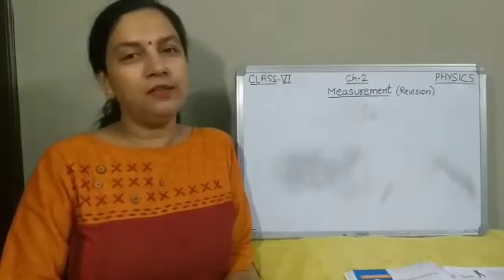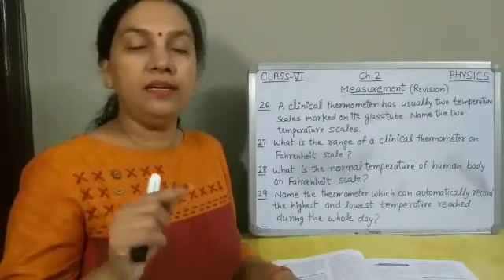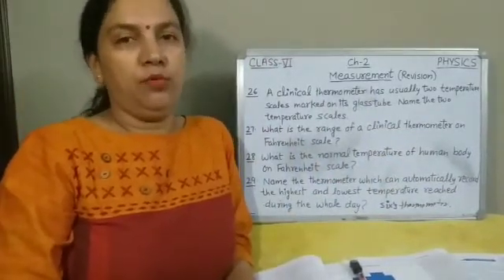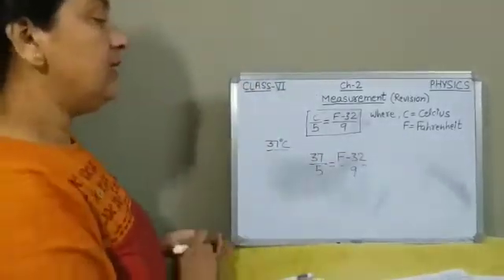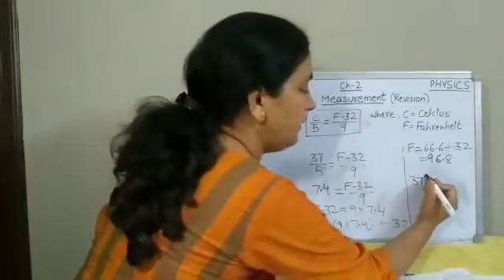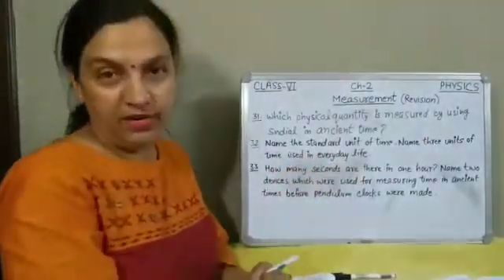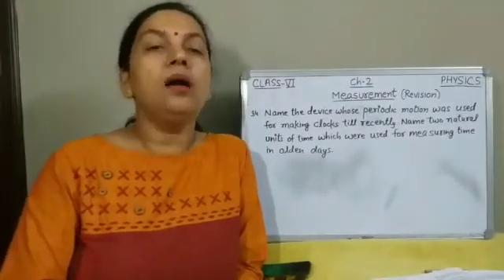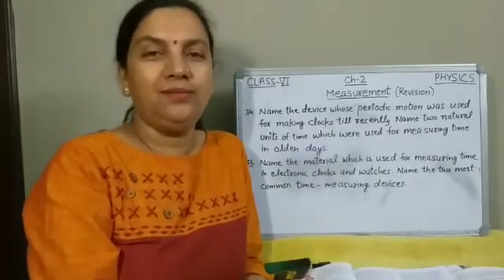CLASS:- VI(Sixth) "PHYSICS" CHAPTER - 2 (Revision)